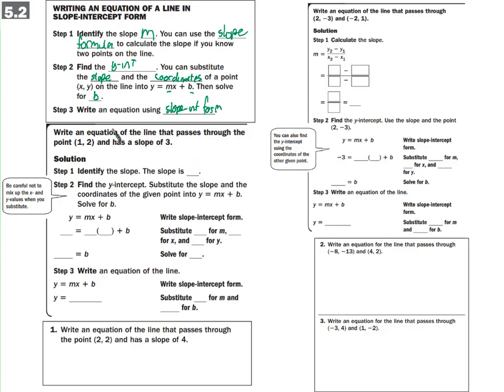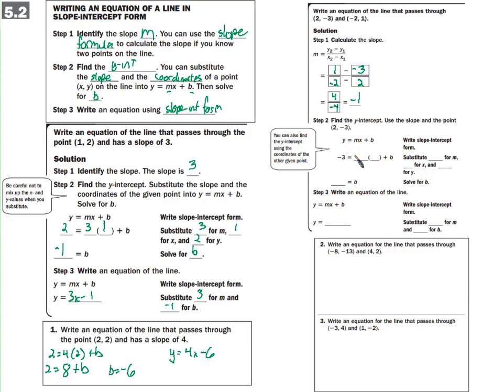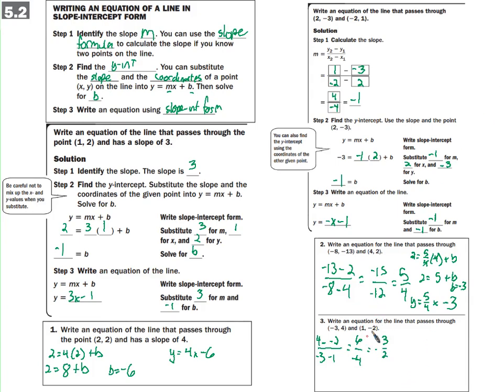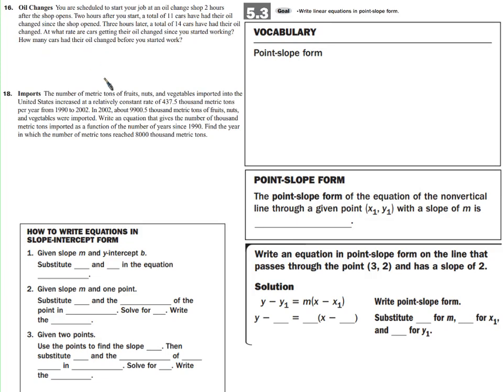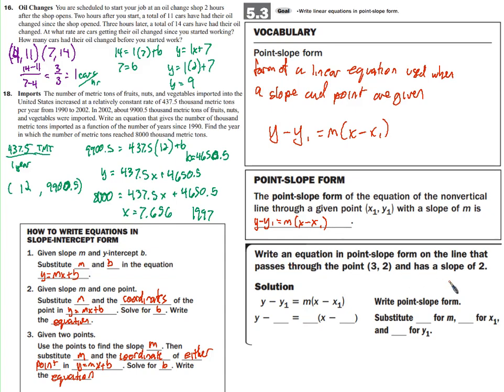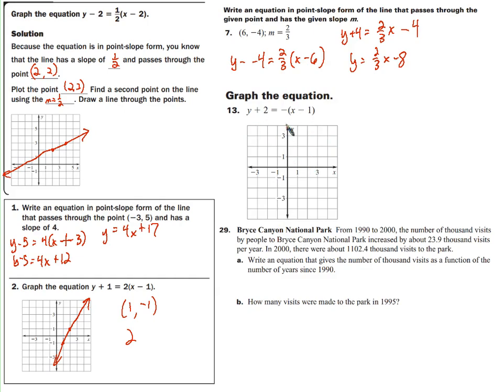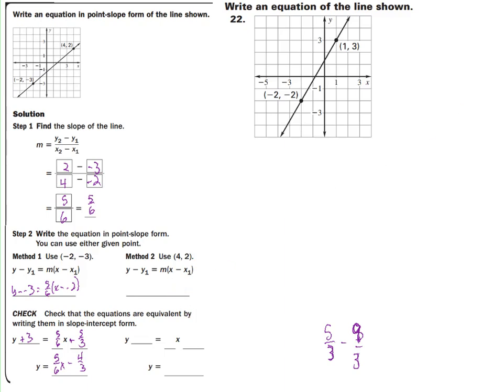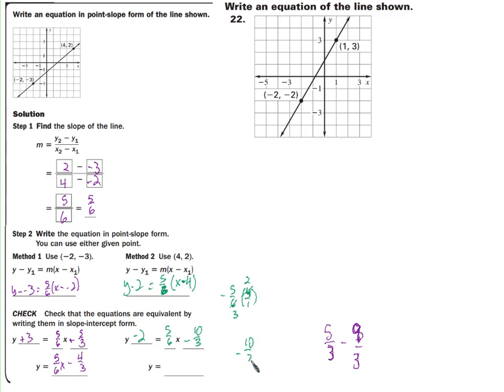5.2 & 5.3 HW help: Writing equations of lines (including point slope form)